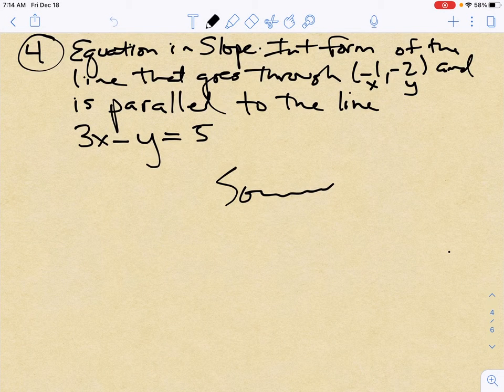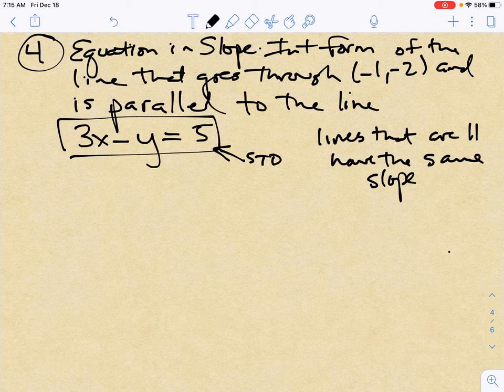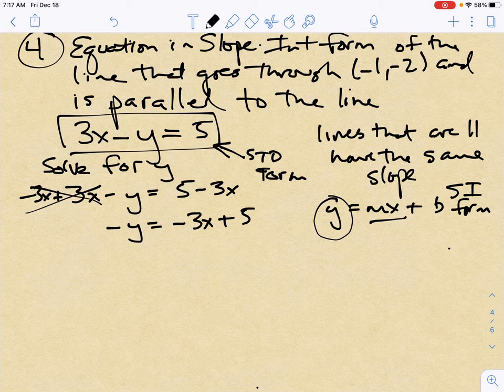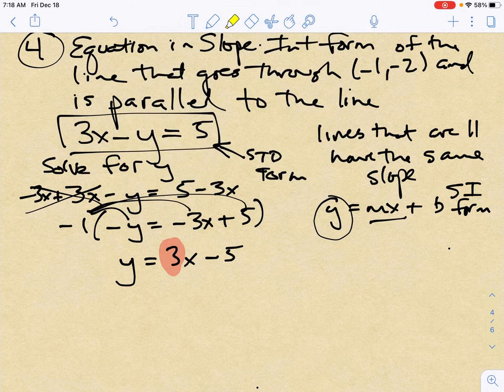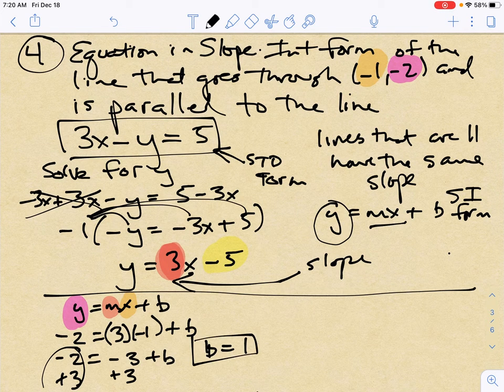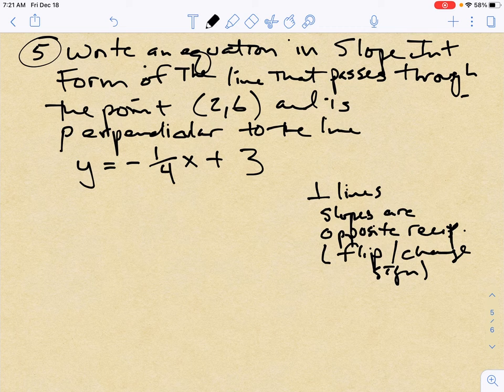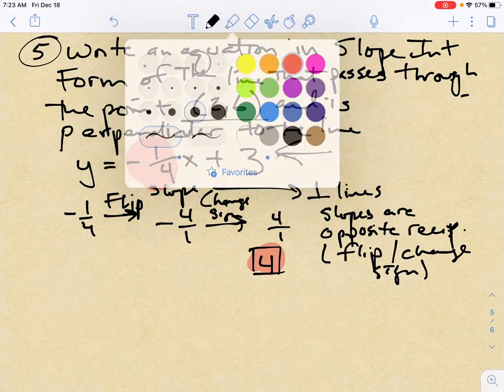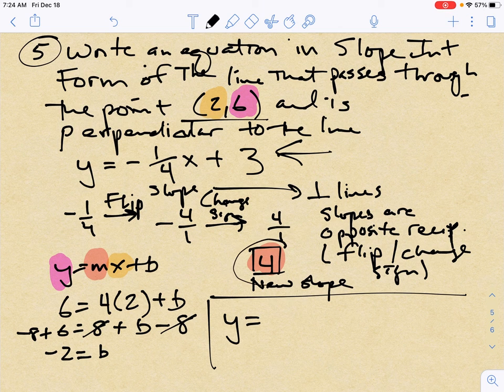Alg Ch 4 Quiz Review Problems 4 and 5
Goes over the last two problems on our review of chapter 4. Covers writing the equations of lines when given a point and the equation of another line that they are either parallel or perpendicular to.